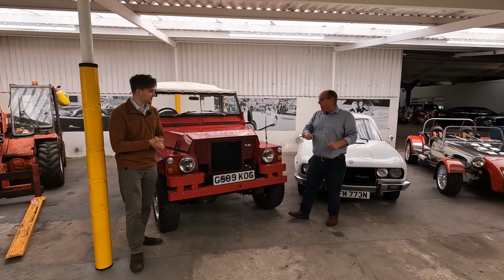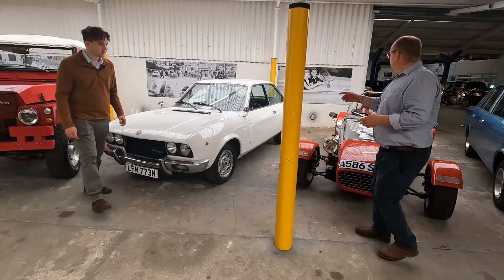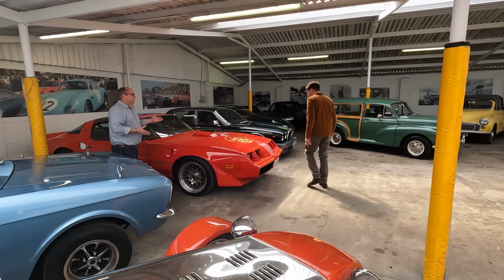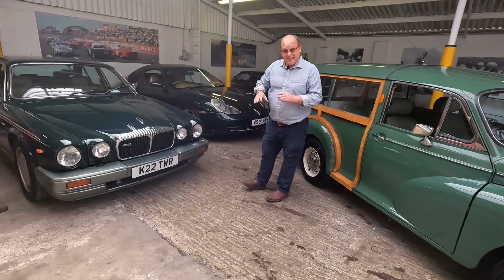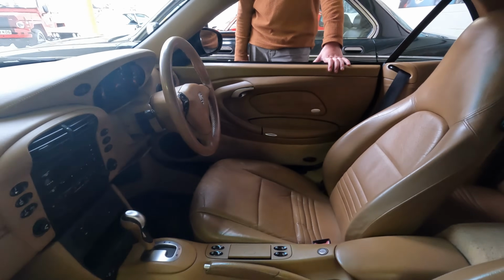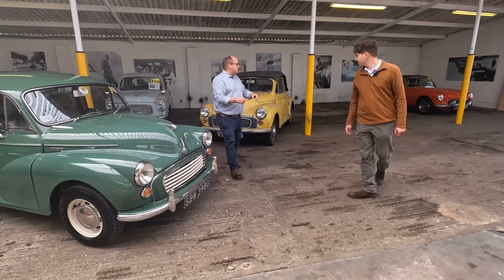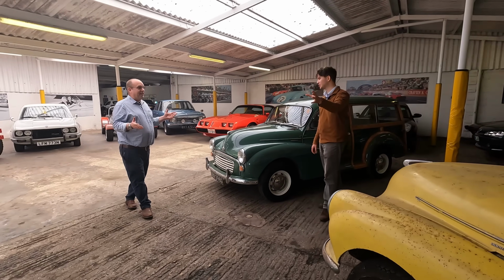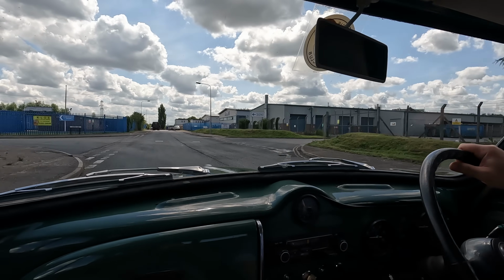👋Hello! It is classiccarauction time! We have a stunning line up already and more are arriving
Join Guy and Freddie for a walk around the halls and a drive in a rather lovely classic car..

Saturday 24th & Sunday 25th August 2024

SELL YOUR CLASSIC CAR OR CLASSIC MOTORCYCLE
We would really like to hear from you about your classic car or motorcycle. Please send us details of your classic by email to: and we will be in touch to discuss your potential entry.

SELL YOUR AUTOMOBILIA
Alongside our classic auction we run an automobilia sale.

QUESTIONS
If you have any questions please do call our friendly team on 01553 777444 or email we are always happy to assist.

This video includes the below cars:

1989 Land Rover V8 Light Weight

1975 Fiat 124 coupe LHD

1983 Robin Hood 2.0 S7

1970 Ford Cortina 1600 Super MKII

1980 Pontiac Trans Am 6.6 LHD

1992 Daimler Double Six TWR Auto

2000 Porsche (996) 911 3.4 Tiptronic S Convertible

1996 Morris Minor Traveller

1955 Morris Minor Convertible